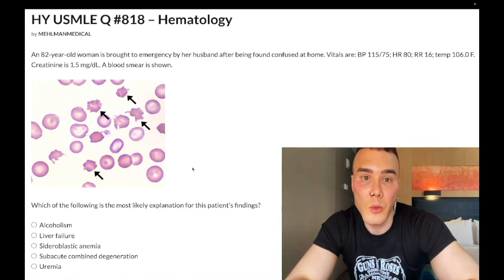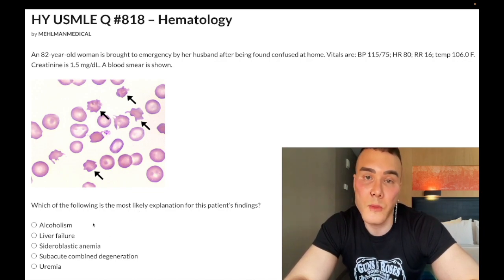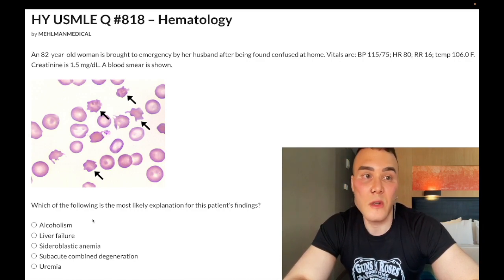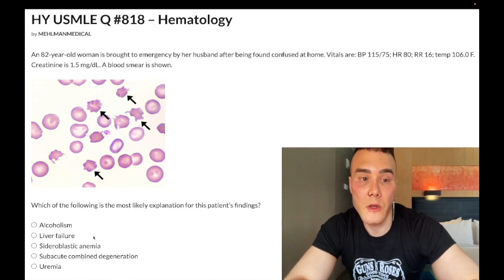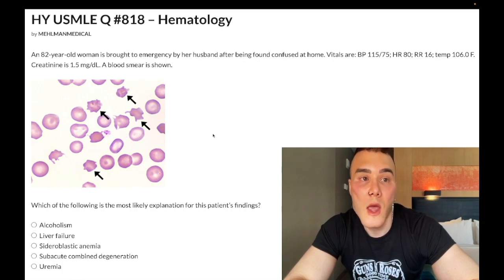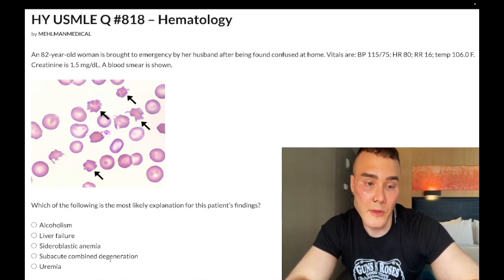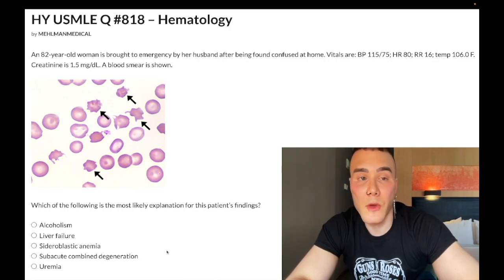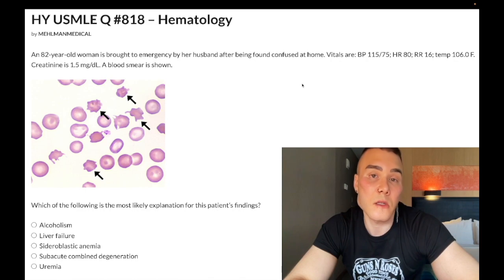HY USMLE Q #818 – Hematology